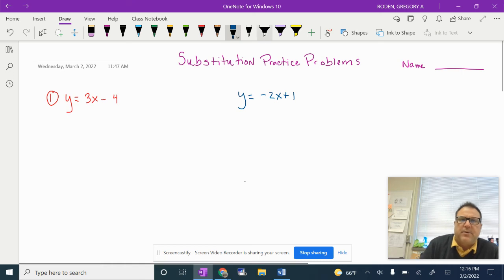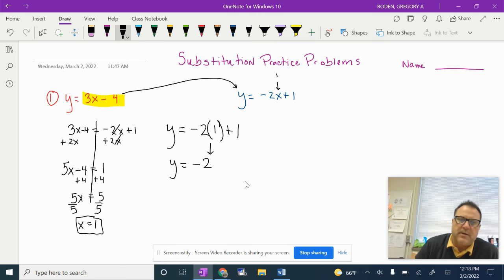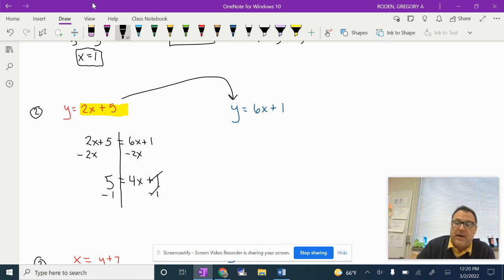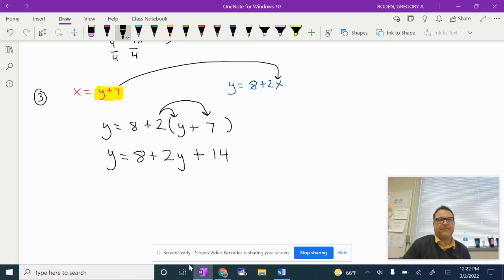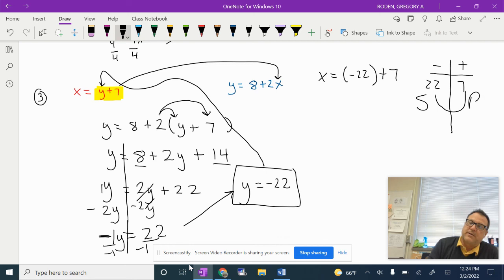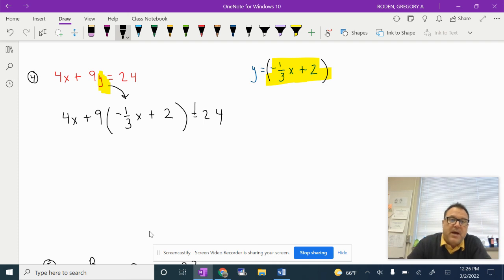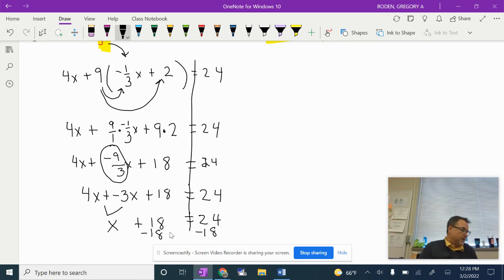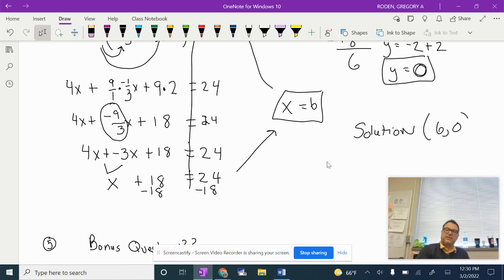substitution practice problems